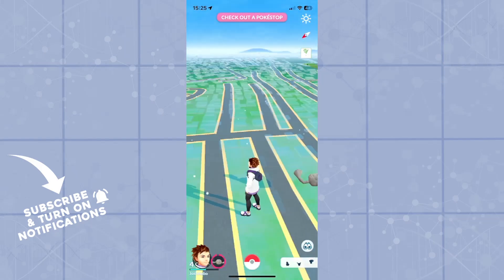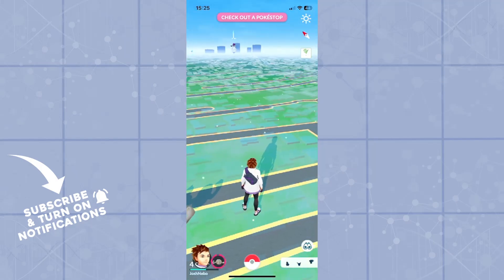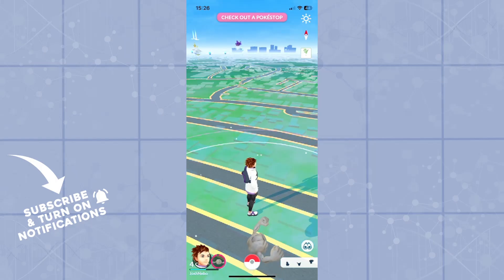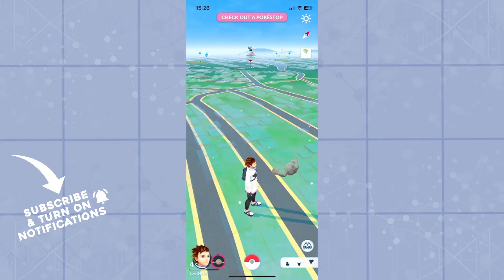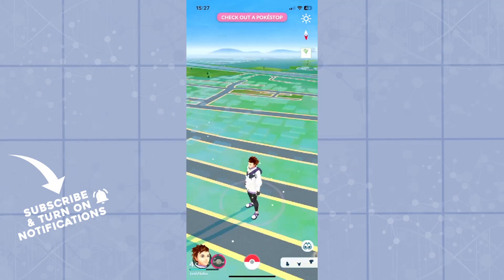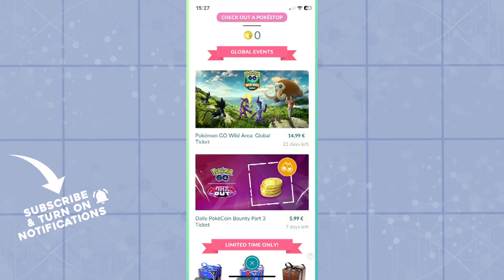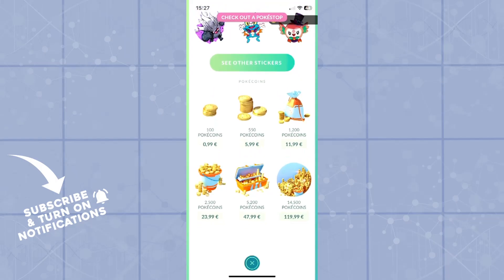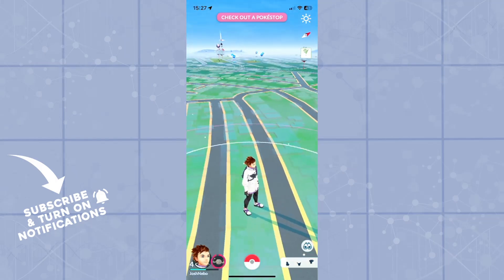How To Earn Coins On Pokémon GO (Easiest Way)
In this video I will show you How To Earn Coins On Pokémon GO. It would be good if you watch the video until the end so that you don't miss important steps.